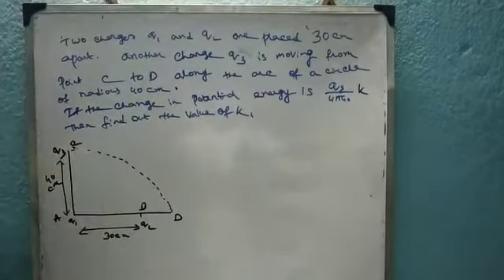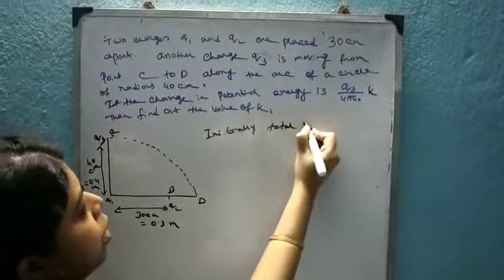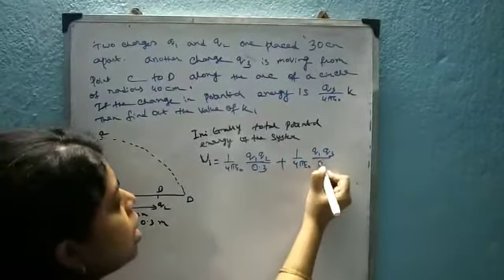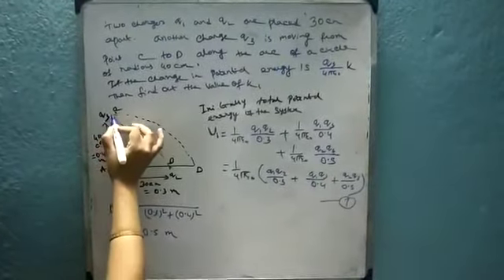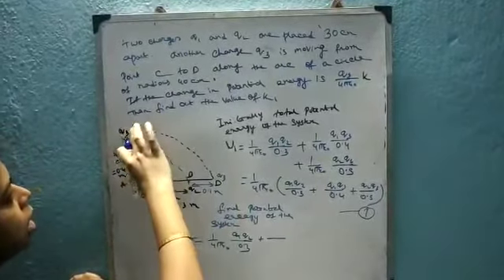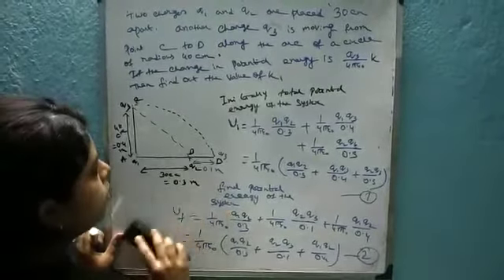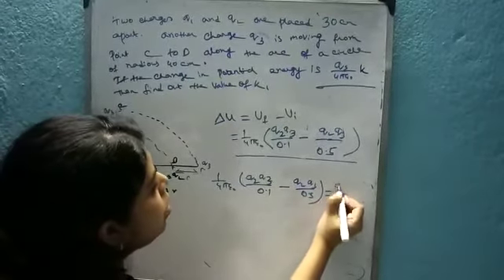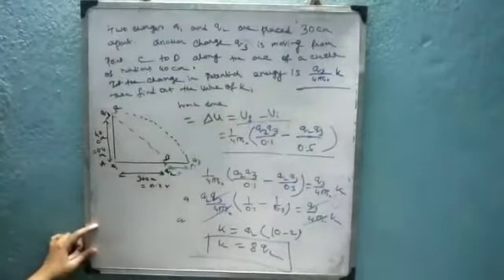Success Step _ Physics Electric potential class 12 Problem 1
Please contact

For private tuition and online Coaching from class 9 to class 12 of all boards both in English and Bengali medium students near Howrah Kadamtala.